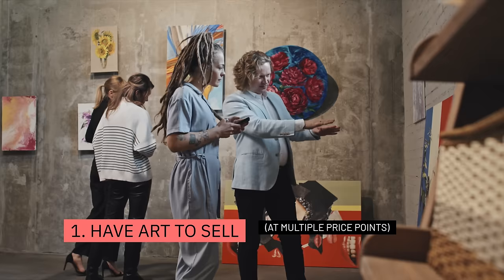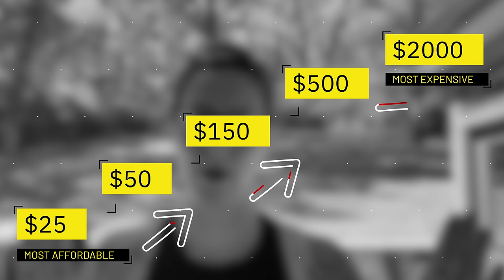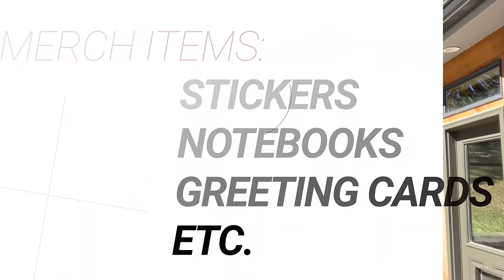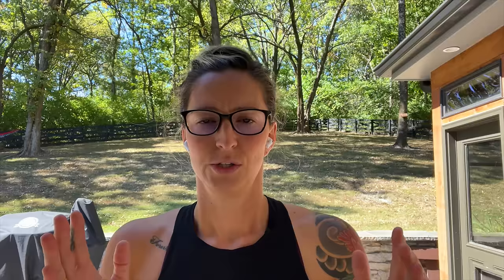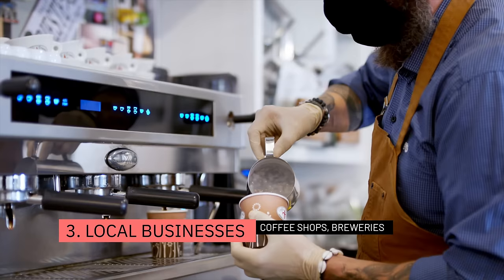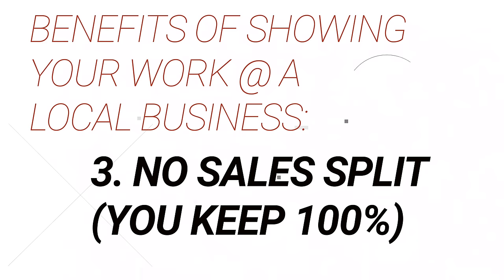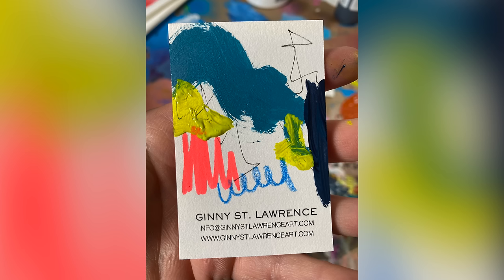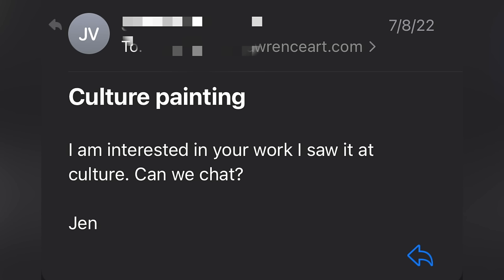How to Sell Art (WITHOUT social media)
You don't need a large social media following to sell thousands of dollars of your art. Please note these tips do require you to have art to sell!

TIMESTAMPS:
00:00 Intro
00:17 Tip 1: Have work to sell (in range of price points)
00:53 Ideas for creating different price points in your art
01:21 Tip 2: Sign up for local shows
02:00 Cost consideration for local shows:
02:57 Tip 3: Show your work FOR FREE
03:35 Benefits of coffee shops & breweries:
04:10 Tip 4: Have a way to take money
04:44 Last tip: Have a business card (or QR code)
05:19 Final Thoughts

If you're looking at how to sell your art, look no further! In this video I go over how to sell your art WITHOUT a large social media following, or a website!

As obvious as it seems, you have to have artwork in order to sell your art. The best way to sell your art is to provide a wide range of price points. This allows anyone buying your artwork the option of finding something within their budget.

Once you have artwork to sell, you should sign up for local art shows, local art markets, and craft fairs to begin selling your art. This option does cost money. Luckily, if you're on a budget as an artist, there are other options.

A great way to sell your art on a budget is to reach out to local companies; breweries and coffee shops and display your work there for free. This is a great way for artists to begin selling their art as it gives your artwork local exposure, and is free of charge to you! You don't have to have a social media following to sell your art, you don't even have to have a website to sell your art if you display your work in local businesses.

I personally have used all of the tips mentioned in the video with great success, and I don't have a large social media following.

Did I miss any tips on how to sell your artwork? Drop a comment so we can help other creatives put their work out into the world!

MY ART SUPPLIES STORES:

SUPPLIES OFTEN USED:
Acrylic Paper
Fabriano Artistico Paper
Yupo Paper
My favorite Canvas
Natural Brushes
Synthetic Brushes
Small Palette Knife
Large Palette Knife
Catalyst Wedge (regular)
Catalyst Wedge (texturizing)
My favorite paints
My favorite (heavy body) Paint
My favorite (affordable) paint
My favorite Spray Paint
My Second Favorite Spray Paint
My favorite varnish
My Favorite Art Crayon
My favorite art pens

My Camera
My Second Camera (iPhone)
My Lens
My Microphone
Cool Colorful Mood Light
Studio Lights for Art and Filming
Ipad Monitor Stand